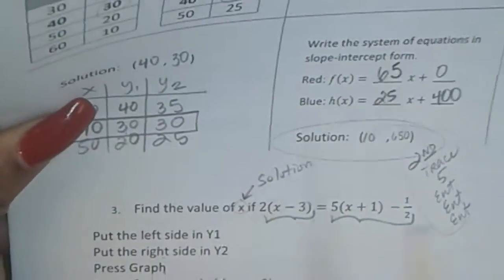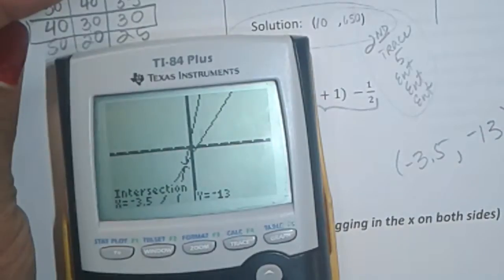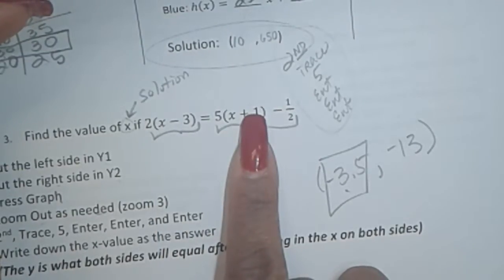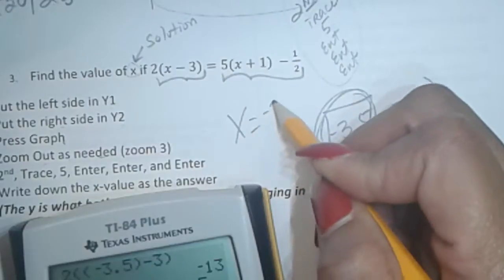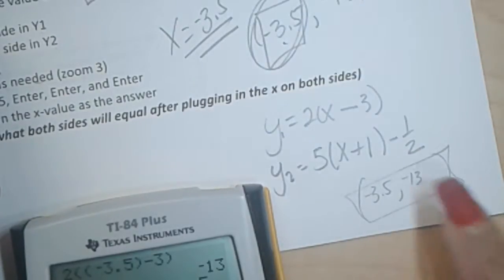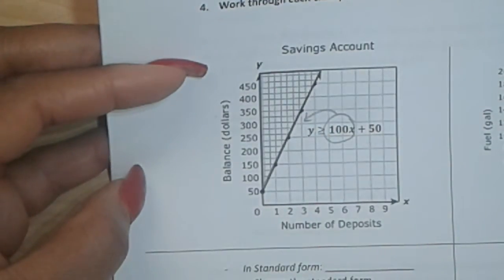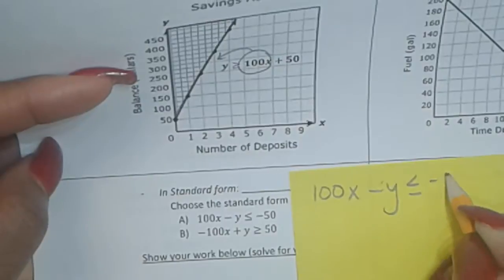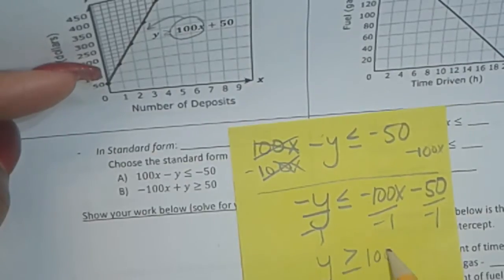CHISD 1st Semester Final Exam p7